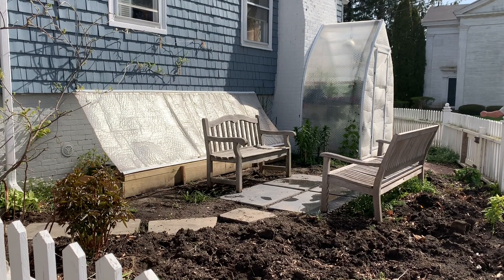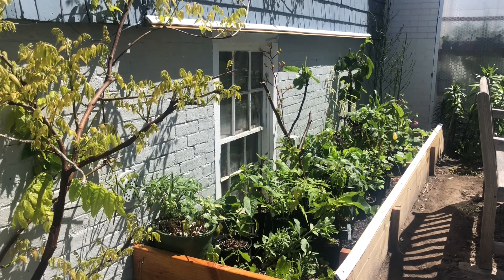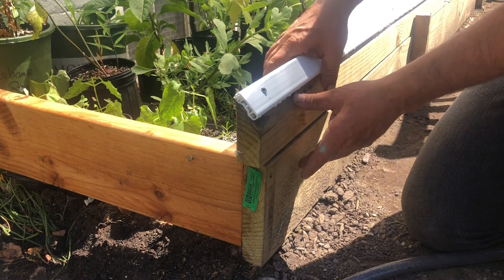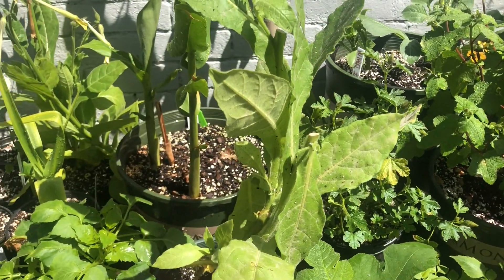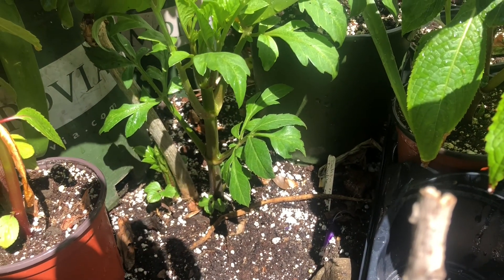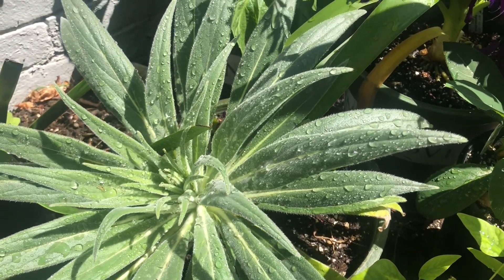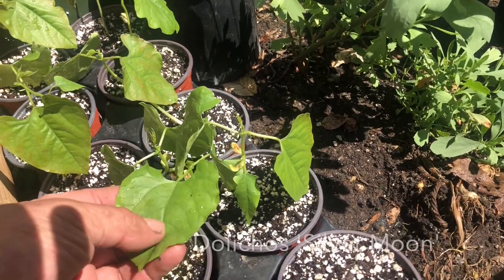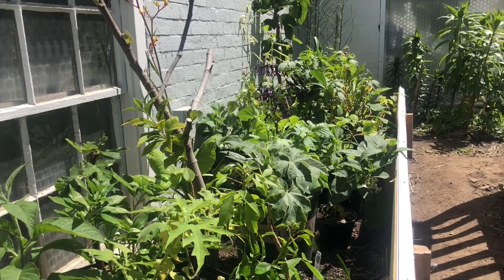How use a Cold Frame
In this video you get to see how a cold frame helps protect your plants not only from cold weather but also from too much heat. This cold frame is little taller than the traditional design - it provides more height for taller plants, has better snow load capabilities due to the steep angle and is easy to dismantle. Adding a temporary cold frame to an existing greenhouse will give you the best growing conditions to grow a wide range of plants.